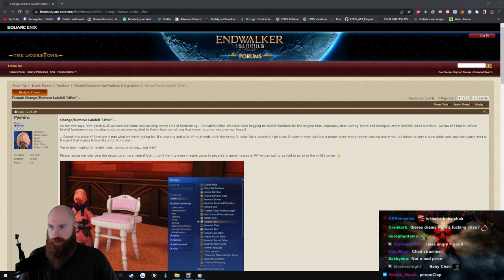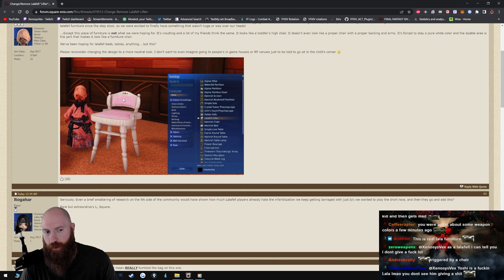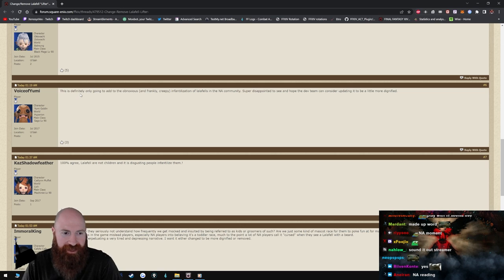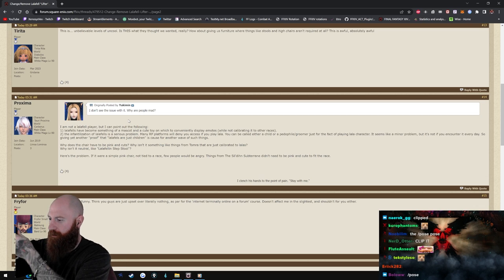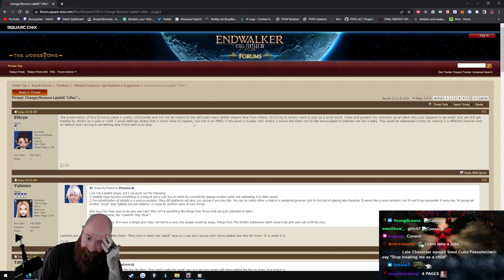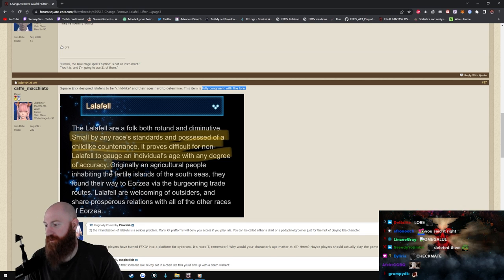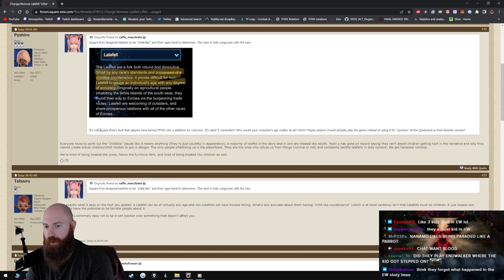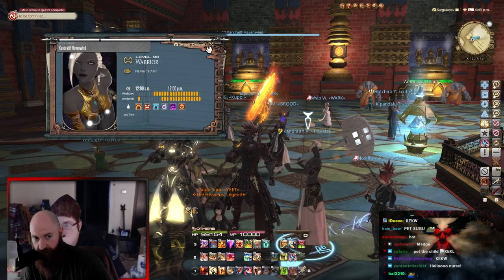Final Fantasy XIV Lalafell Drama | Xeno Reacts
Lalafell Players in Final Fantasy XIV are mad because of a recently added furniture item called Lalafell Lifter. In this video Xeno goes on the official Final Fantasy 14 Forums to see what the rage is all about. This is one of the most childish drama ins FFXIV, but I guess that is appropriate for Lalafell players.

Channel Editor: Leo Coman (Discord: Leo#9926)